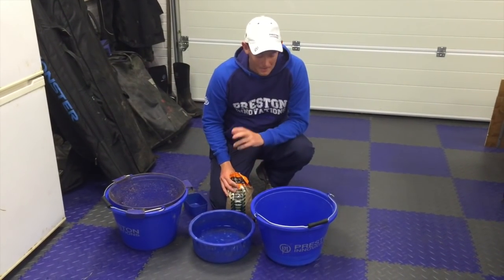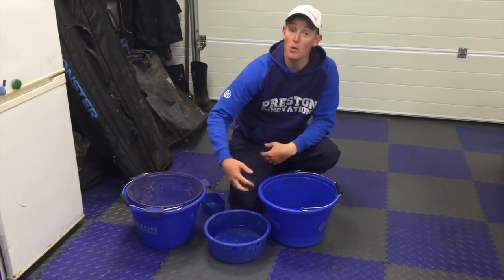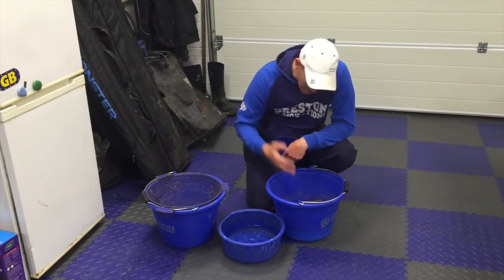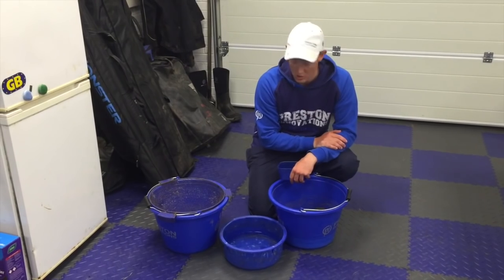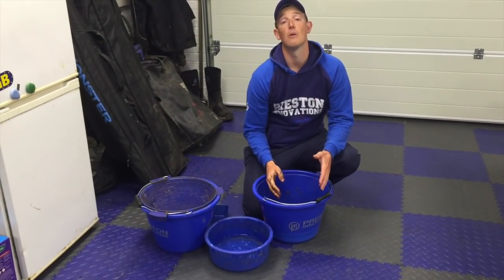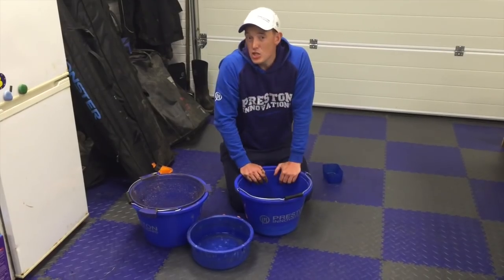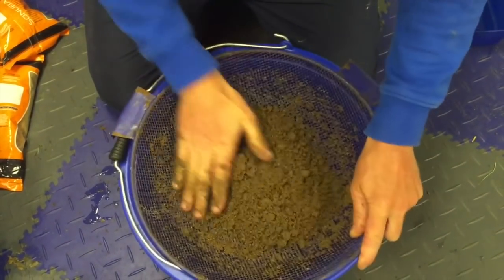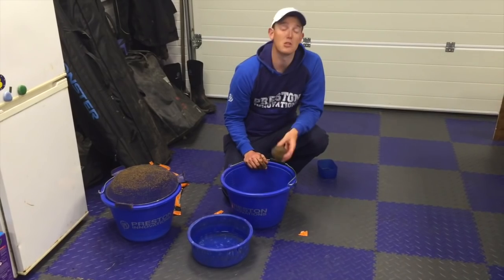How to mix the perfect groundbait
Lee Kerry knows a thing or two about groundbait, so who better to show you how to mix your groundbait perfectly!